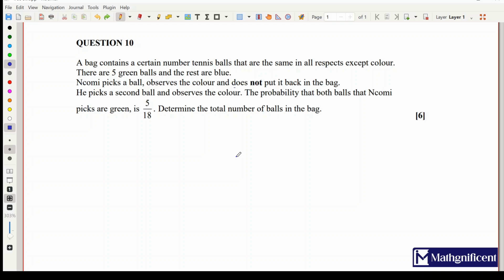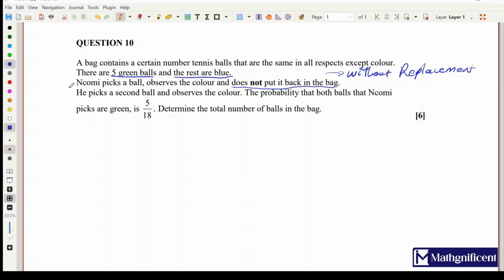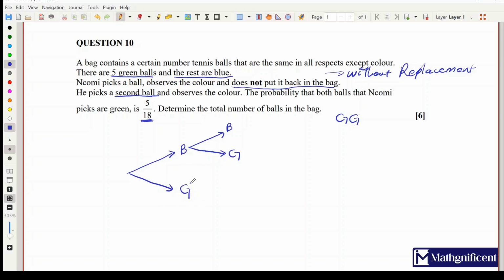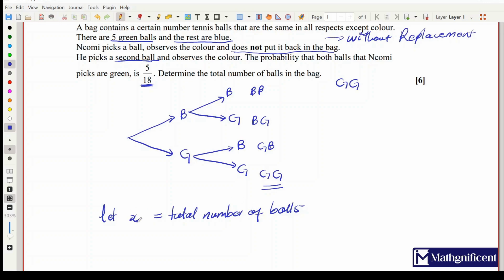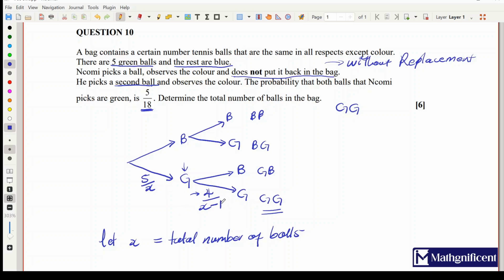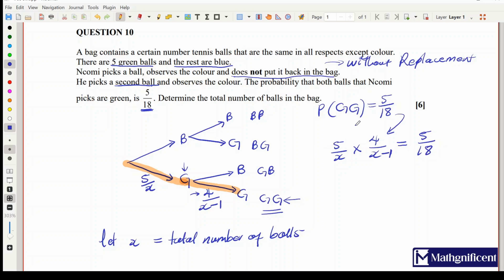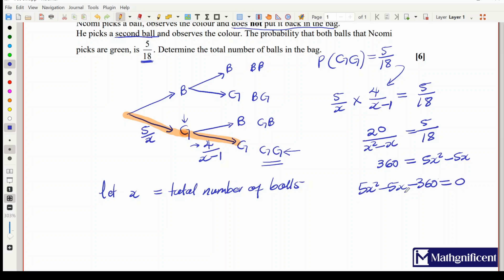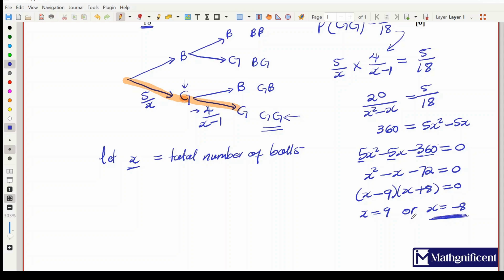Grade 11 Math - Probability Tree Diagrams - Part 3 | Past Exam Question | Exam Revision